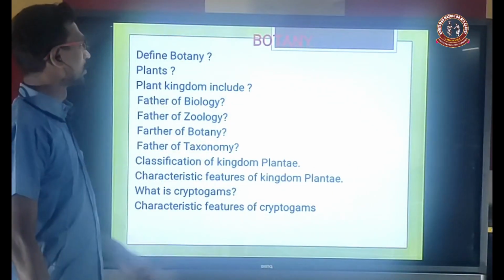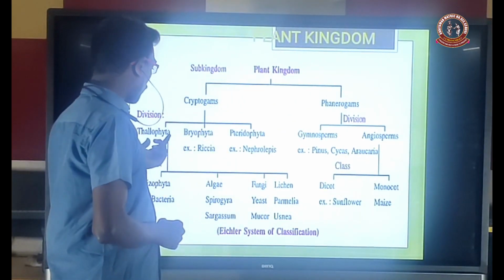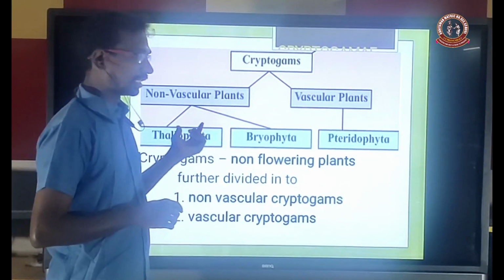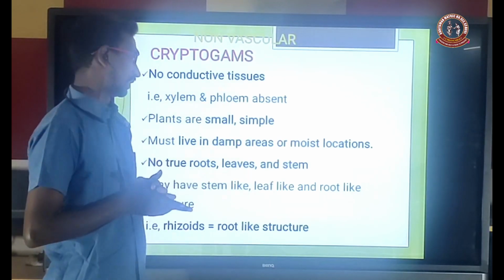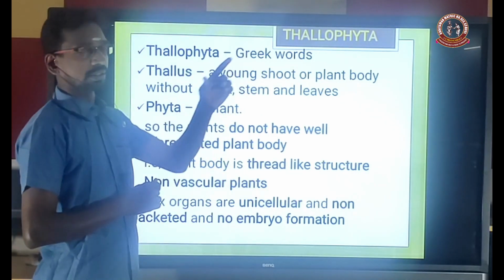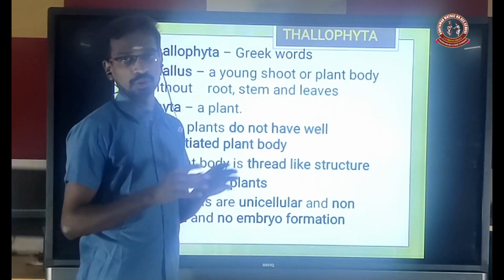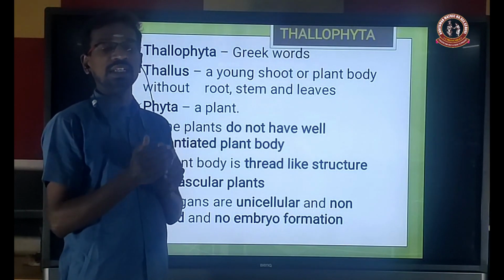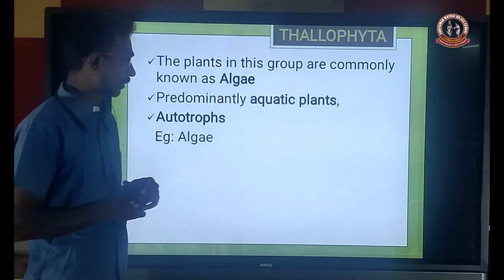ADHIYAMAN MATRIC HR SEC SCHOOL 11 BIO BOTANY BASIC PART 2